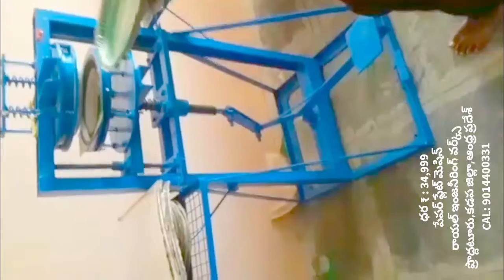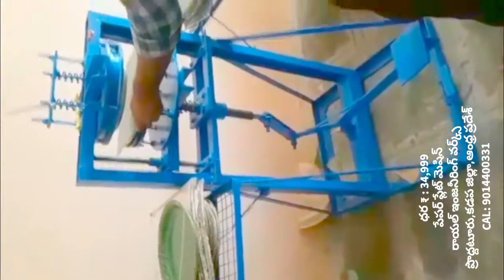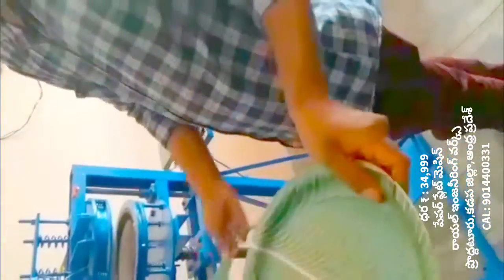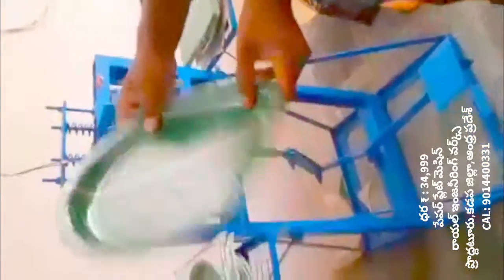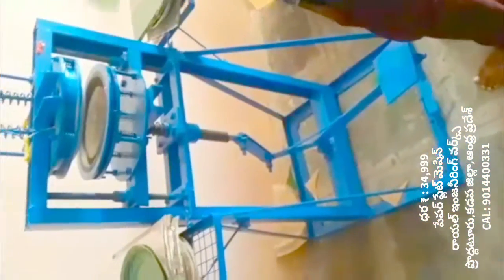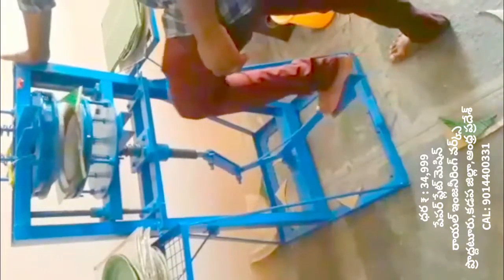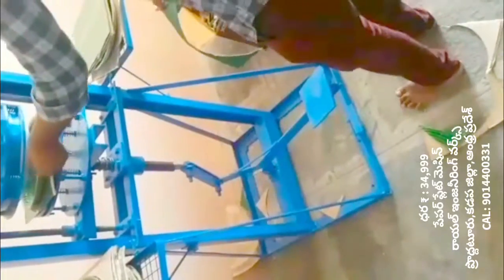Paper plate making machine ( Small scale industries and Small scale industry ) in telugu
For
PRODDATUR
KADAPA DIST
ANDHRA PRADESH
INDIA